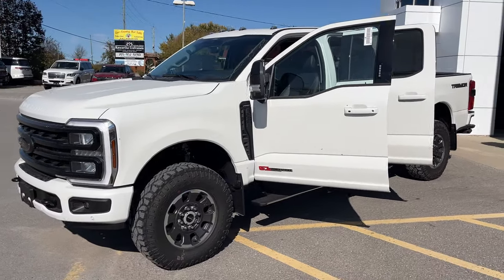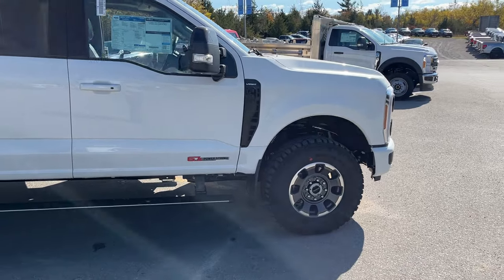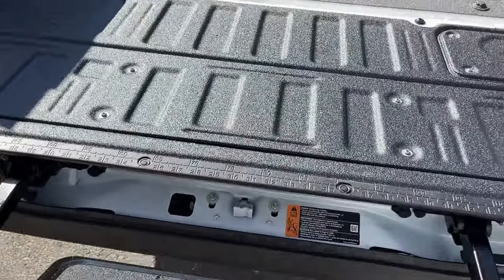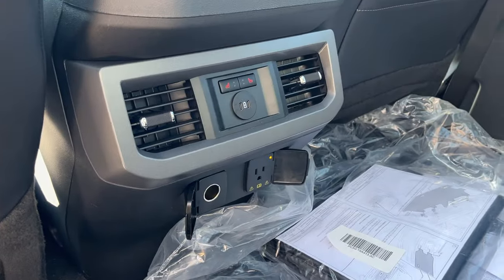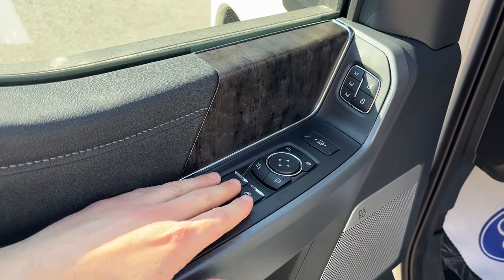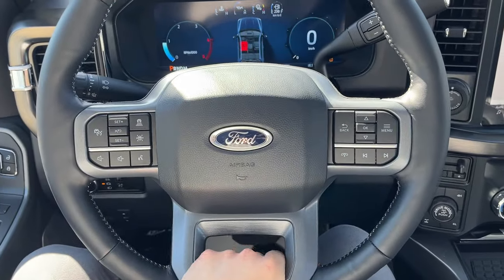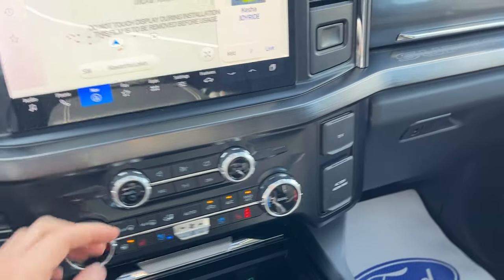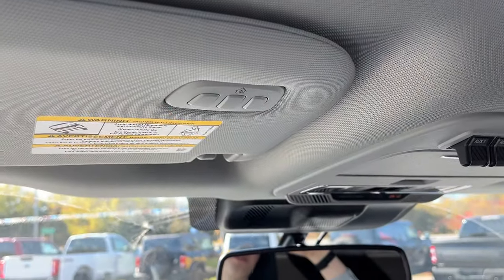2024 Ford F-350 Super Duty Lariat 618A High Output 6.7L PowerStroke V8 Diesel Star White Walk-Around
Lariat 618A|Star White|6.7L High Output Power Stroke V8 Diesel|Tremor Off-Road Package|18" Machined and Painted Alum Alloy Wheels|35" All-Terrain Tires|Skid Plates|Twin Panel Moonroof|5th Wheel Hitch Prep Package|Roof Clearance Lights|Lariat Ultimate Package|Power Deployable Running Boards|Black Appearance Package|Front and Rear Splash Guards|Ford Toughbed Spray-In Bedliner|Tailgate Step|Retractable Corner Bed Step|Heated and Cooled Black Onyx Leather Trimmed Power Front Seats w/ Lumbar|Heated Rear Seats|Heated Steering Wheel|Heads-Up Display|Upfitter Switches|B&O Premium Audio System|Remote Start|Wireless Apple Carplay & Android Auto|And Much More!